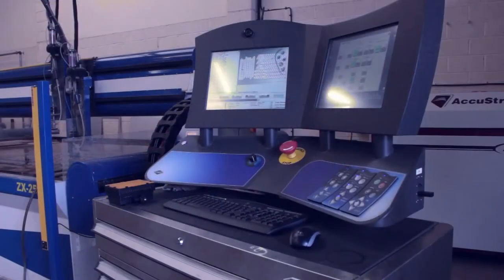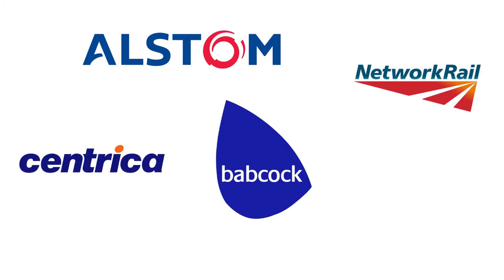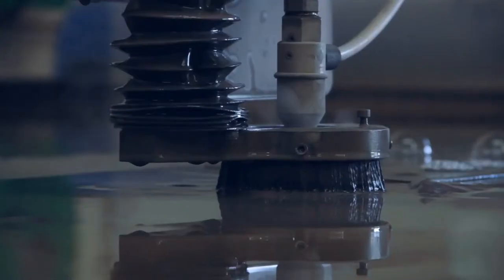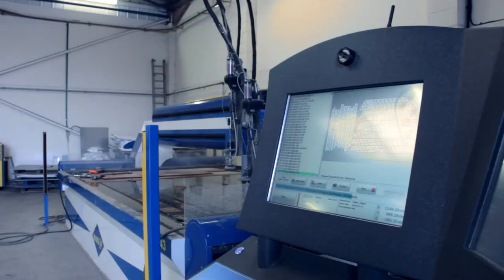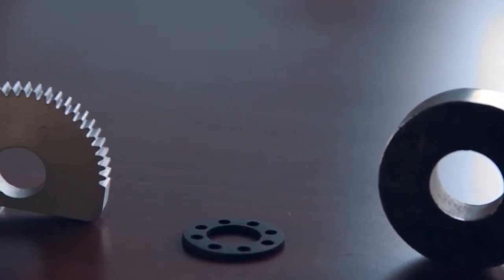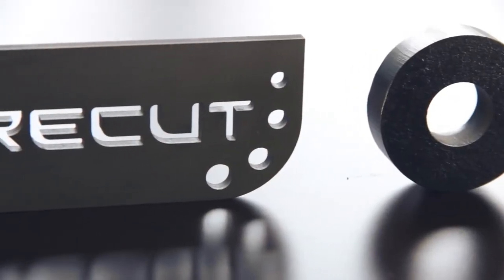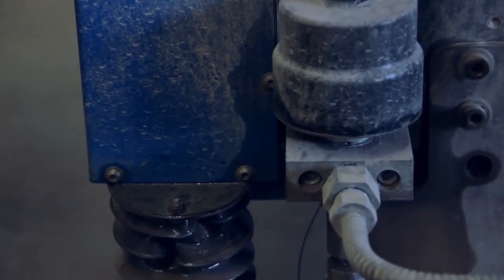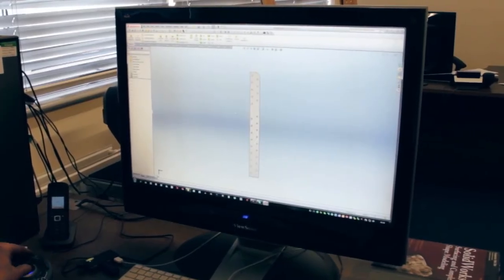Cutlass Engineering History and our new Water Jet cutter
Cutlass Mechanical Engineering Our new Water Jet Cutter, One of the leading providers of high quality fabrication and welding services in Plymouth, South West of England.